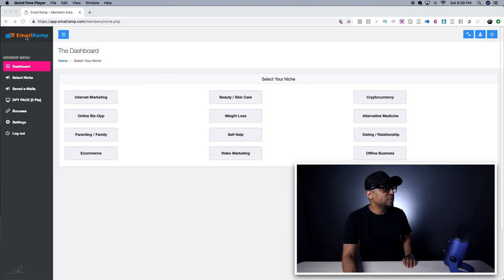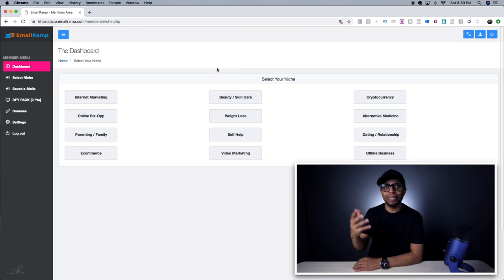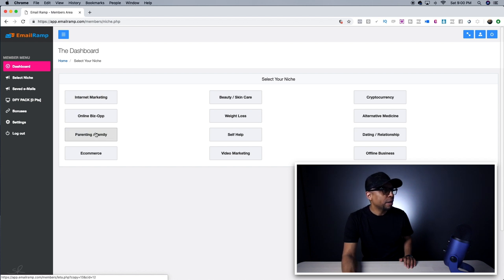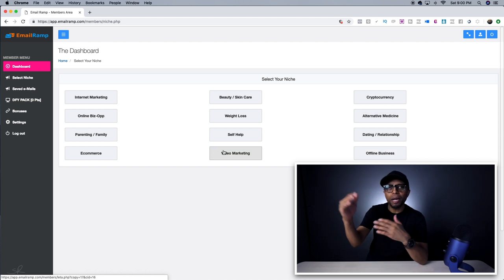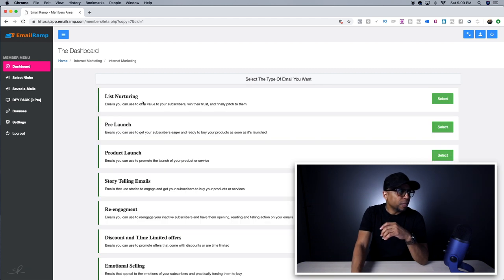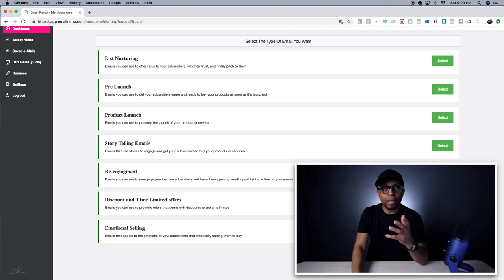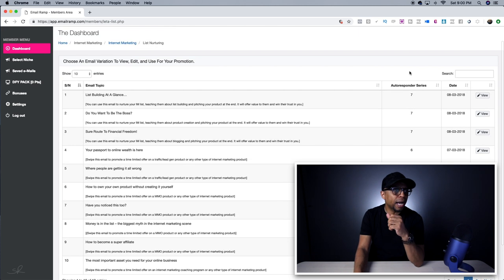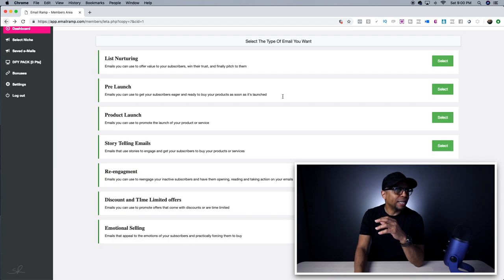Email Ramp Review | For Your Online Business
Get 999+ Email Swipes For Your Business.

▼ M Y  O T H E R  V I D E O S

Canon M3
Typhoon 4K (Drone)

Favorite lenses:
Canon EFS 18-135mm
Canon EFS 10-18mm wide angle

Mics:
Rode Larger (battery required) microphone

▼ T R A F F I C  R E S O U R C E S

▼ M Y  T O P  M A R K E T I N G  R E S O U R C E S

Up To $35,000 in Financing!
Must have a 630+ credit score on all 3 bureaus and $2,500/mo in verifiable income.

▼ W H Y  A F F I L I A T E  M A R K E T I N G

My name is Steven Rachel and my wife Lanacia and I have been full-time online marketers since 2012. If you are wanting to live your dreams by making a living from home, be sure to connect with any of the companies I recommend.